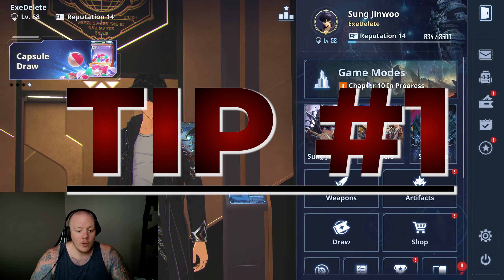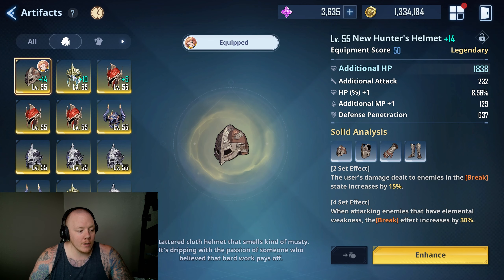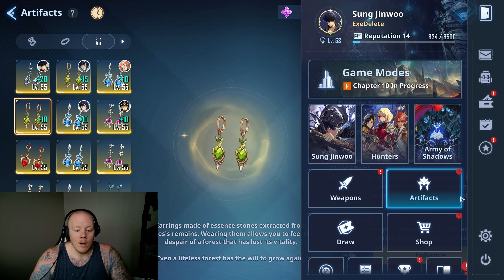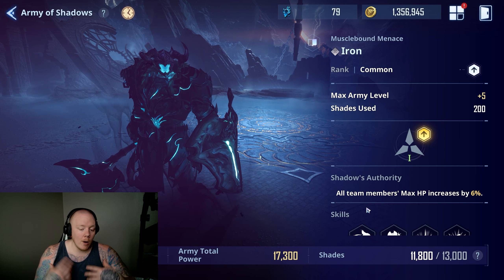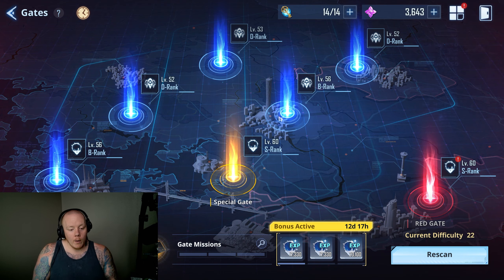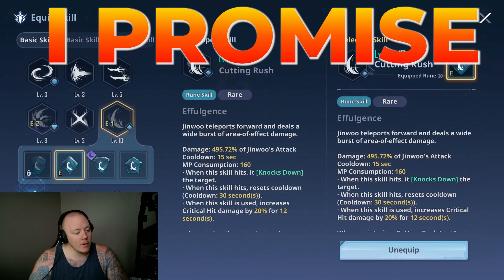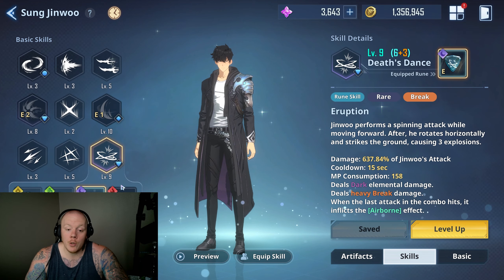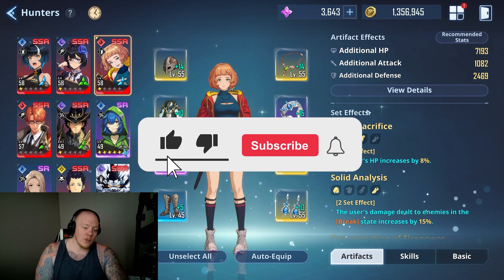Solo Leveling: Arise - Tips Tricks and Mistakes to AVOID